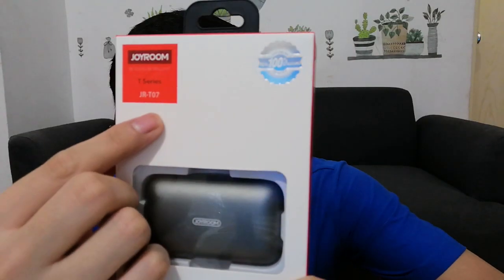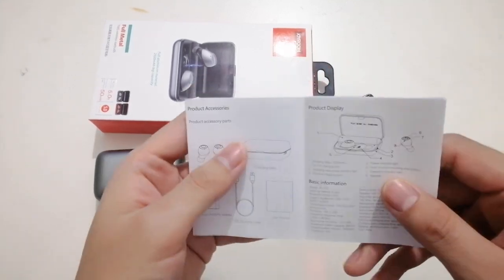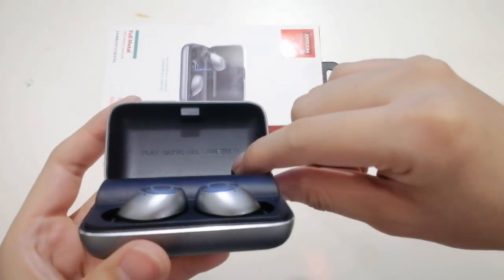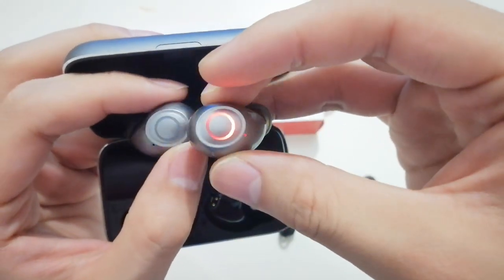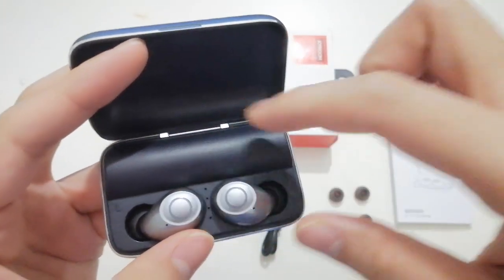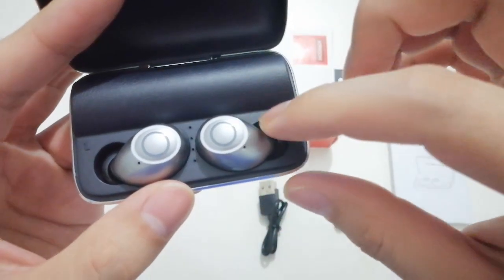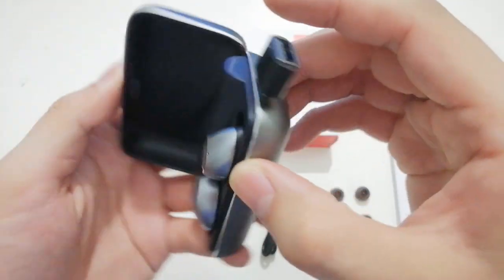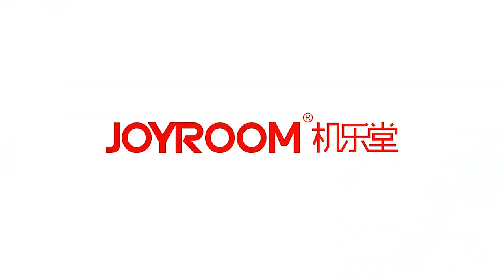JOYROOM JR-T07 Metal true wireless TWS bluetooth earphone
JOYROOM JR-T07 Best true wireless bluetooth earbuds
1. Aluminum alloy design, wear-resistant, deeper protection to headphones.
2. Low-latency, low-power Bluetooth 5.0 chip, HD data lossless transmission.
3. 2500mAh large capacity battery, durable use, can be emergency charging for mobile phones.
4. Single and double ears are free to switch.
5. Remove and connect, automatically pair, use and use, easy to operate
6. One-touch operation, no need to take out the phone to operate, improve travel safety
7.6mm high dynamic sensitive speaker, offer you HIFI experience
8. Intelligent call noise reduction technology with MEMS microphone, highly stable and not dropped.

Bluetooth: V5.0
Support Agreement: HSP / HFP / A2DP / AVRCP
Transmission range: 10M (standard environment)
Sensitivity: 98±2dB
Frequency response range: 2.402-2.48 GHz
Microphone sensitivity: -42±3dB
Headphone capacity: 50mAh
Charging box capacity: 2500mAh
Impedance: 32Ω
Rated power: 2~3mW
Speaker unit: ¢ 6/4mm
Play time: about 3-4H (70-80% volume)
Talk time: about 3-4H
Standby time: about 100H
Recharge Time: about 16 times
Auto power off time: 1 minute in unconnected state
Charging input: 5V=1A
Charging output: 5V=1A
Headphone charging time: about 0.5H
Charging box charging time: about 1.5H
Material: aluminum alloy + ABS
N.W.: 130g